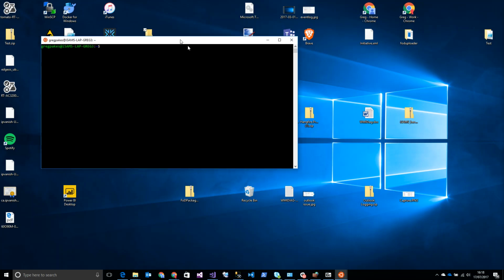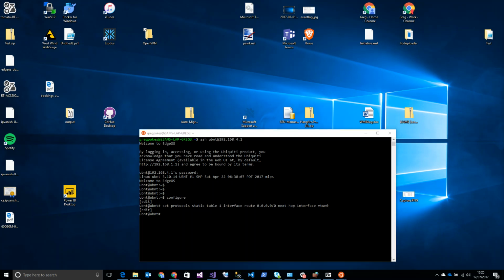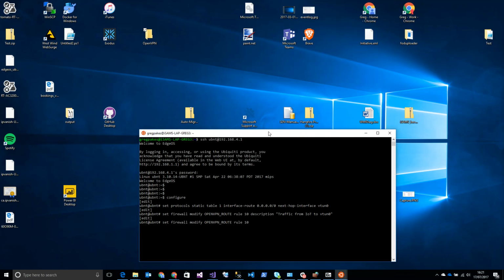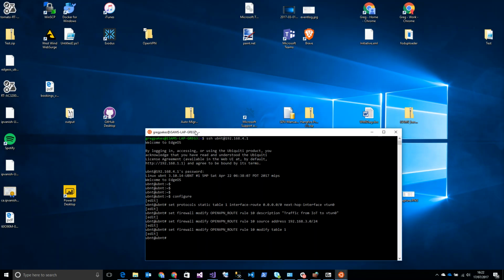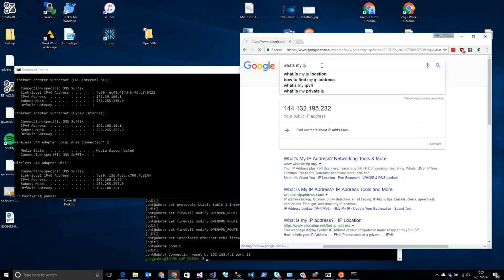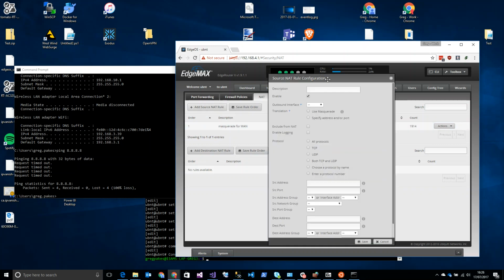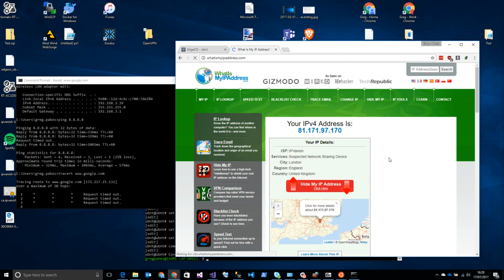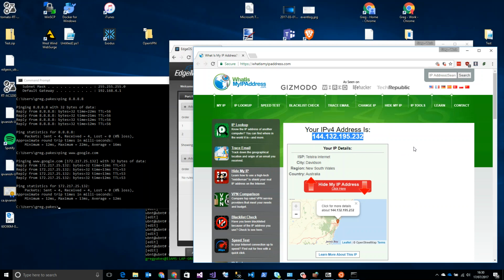Part 7: EdgeRouter X - Routing a single network over a VPN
This video shows how to route a network through an existing VPN connection